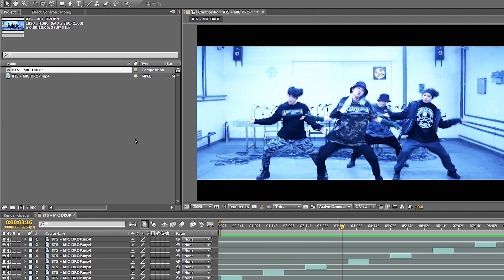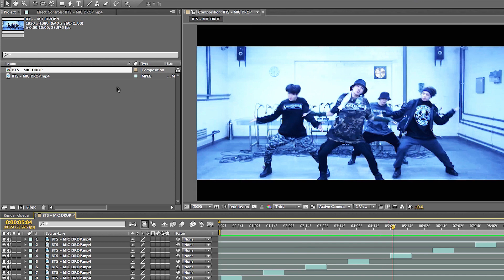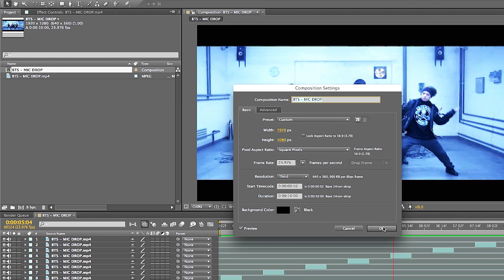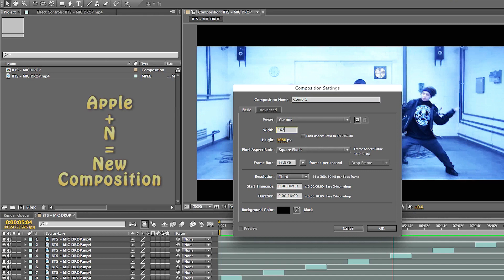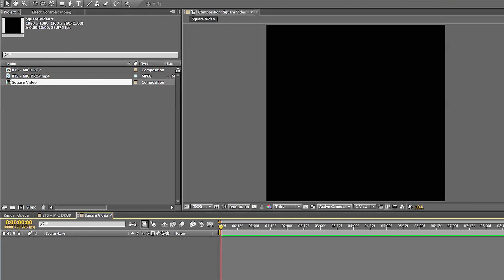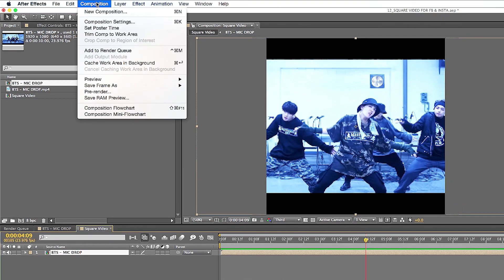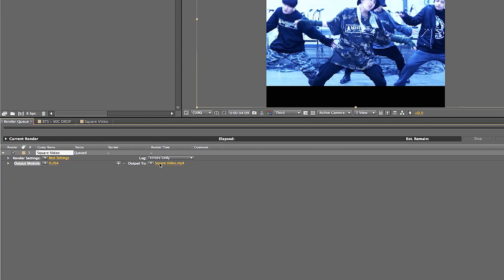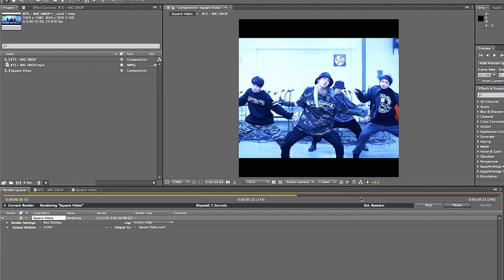AFTER EFFECTS – How to do Square Video for Facebook and Instagram [TUTORIAL]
Learn how to turn any video into Square Video for Facebook and Instagram in After Effects!